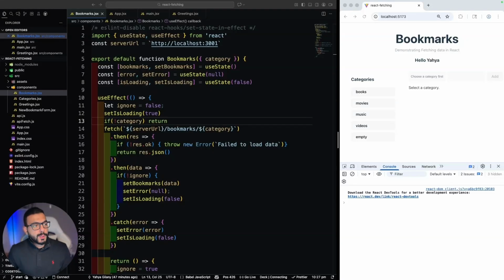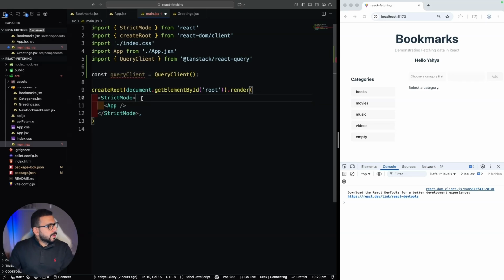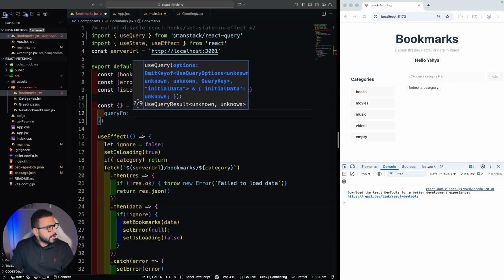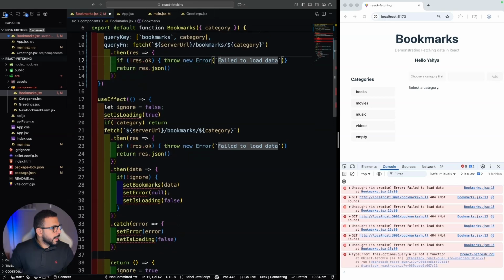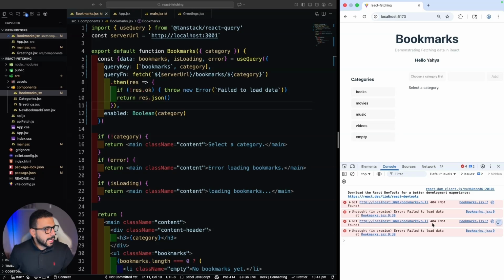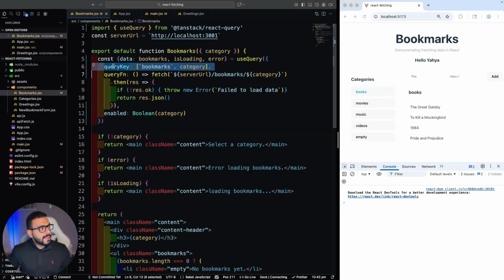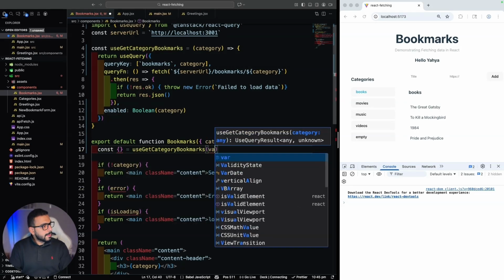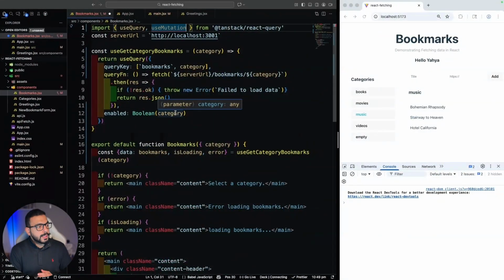Using React Query for Easier Data Fetching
This is a video about Using React Query for Easier Data Fetching

00:00 Using React Query for Easier Data Fetching